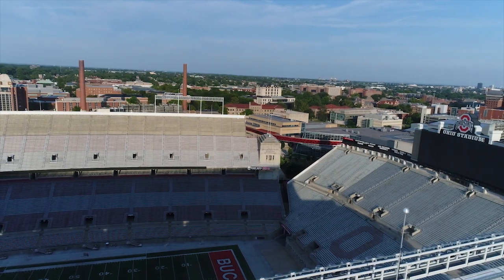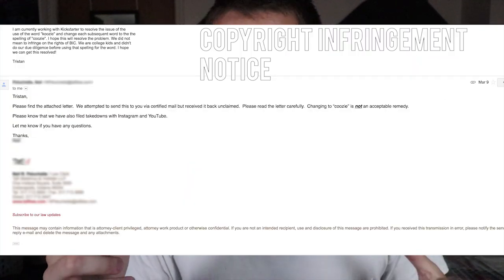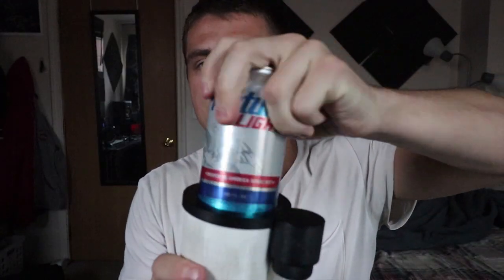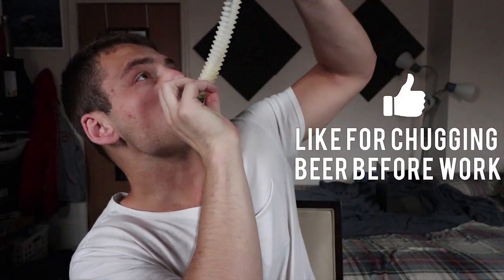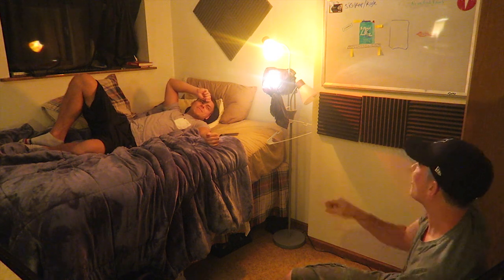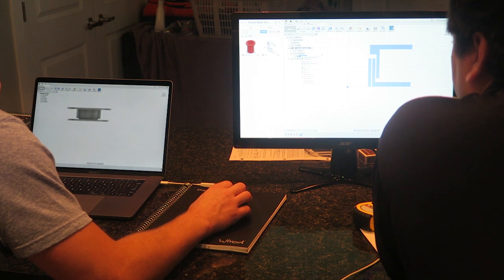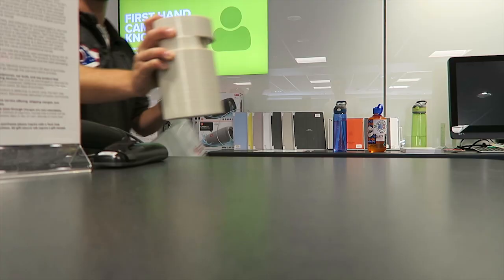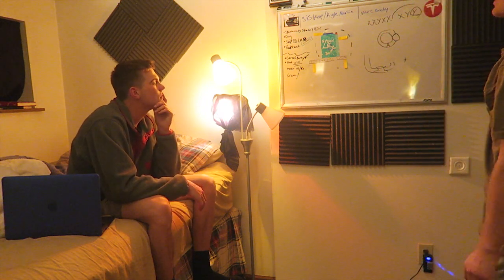KONG EP 1 - HOW WE STARTED OUR COMPANY AND INVENTED A PRODUCT IN COLLEGE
A quick overview of how we started our company and invented our product The Kong.